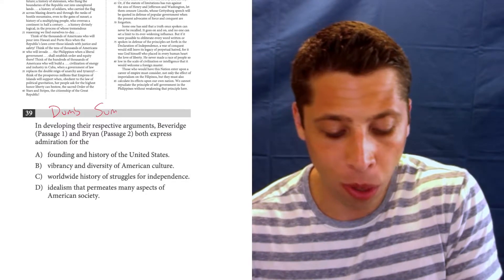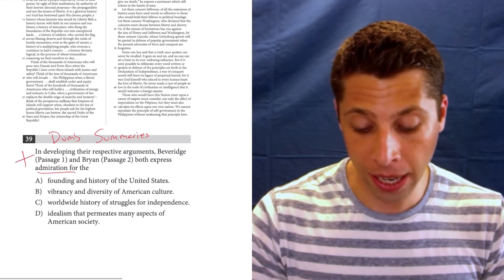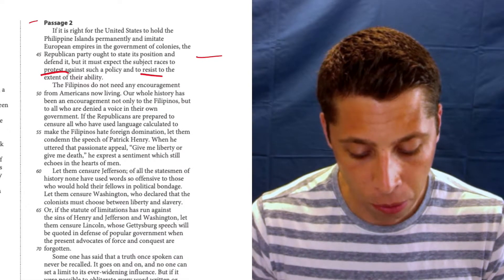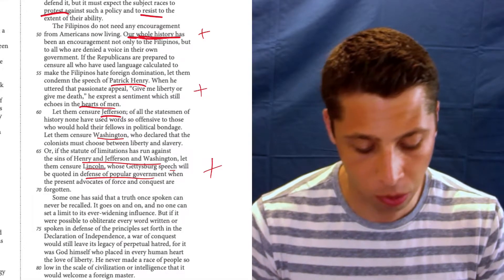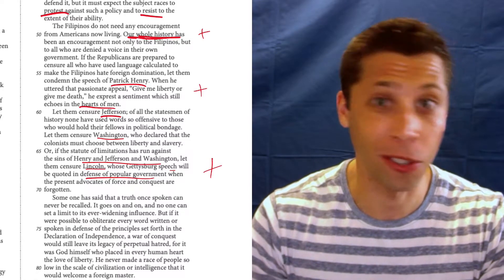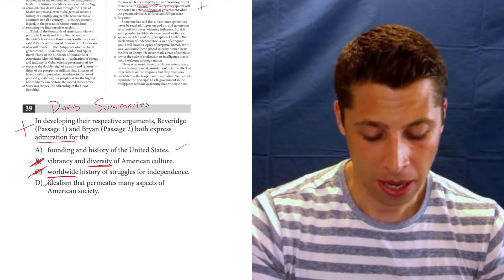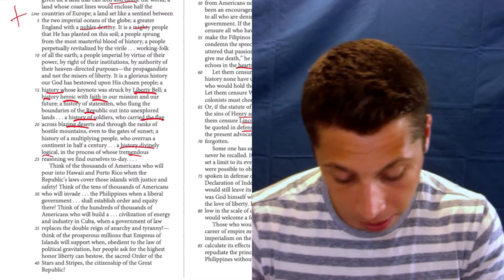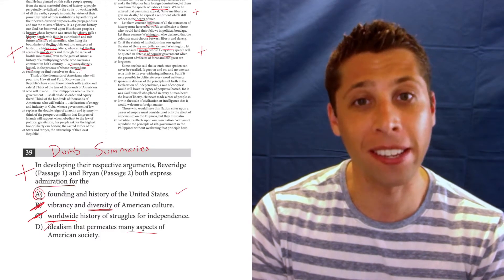SAT Test 10, Section 1, Question 39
Find the Both Passages Packet (and all other topics) in my SAT Packets Study Guides: